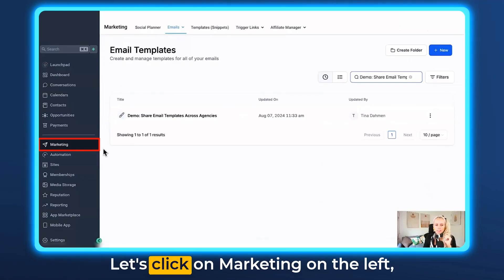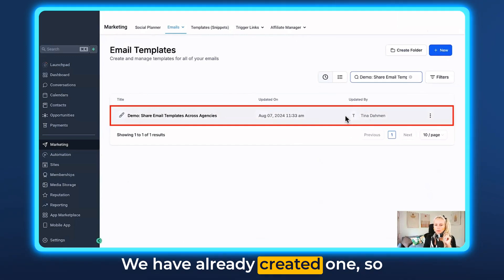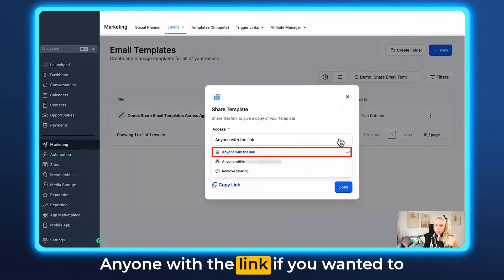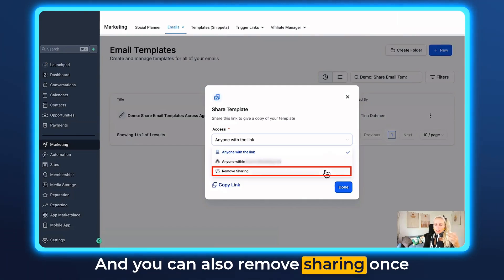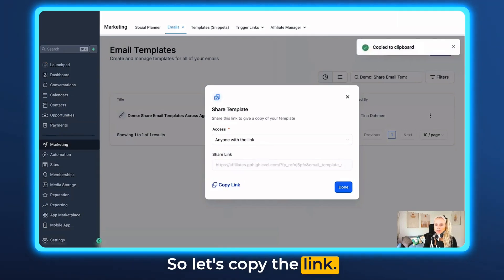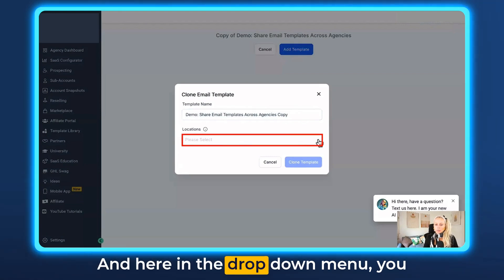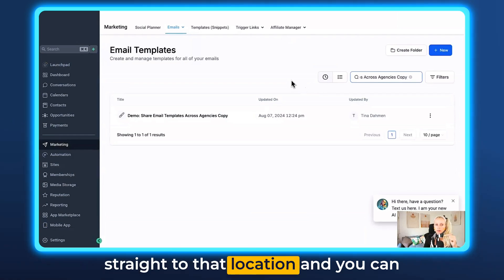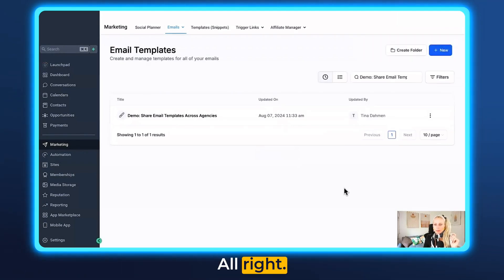How to Share Email Templates Across Agency Accounts and Sub-Locations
Join Tina as she demonstrates how to share email templates across agency accounts and sub-locations. Follow a step-by-step guide to manage and access shared templates easily.

00:00 Introduction to Sharing Email Templates
00:39 Setting Up Your Email Template
00:49 Sharing and Access Control
01:09 Using the Shared Template
01:33 Conclusion and Benefits